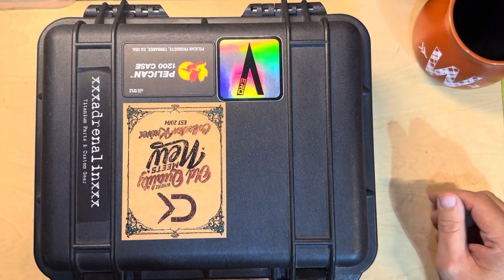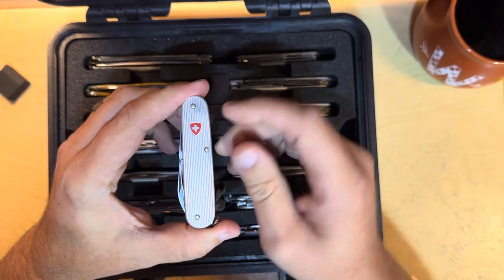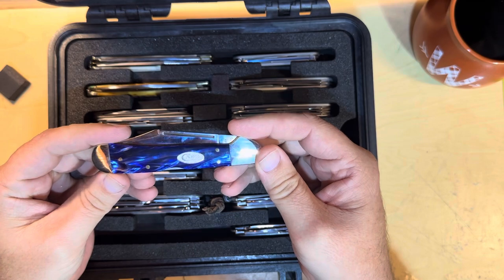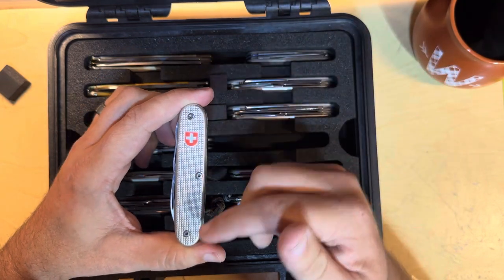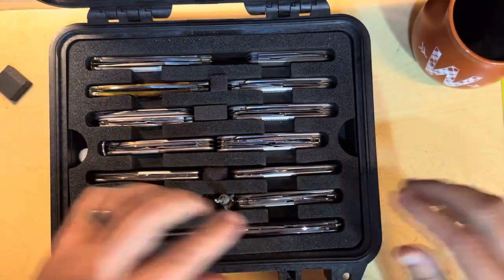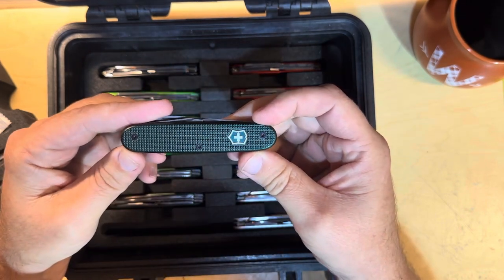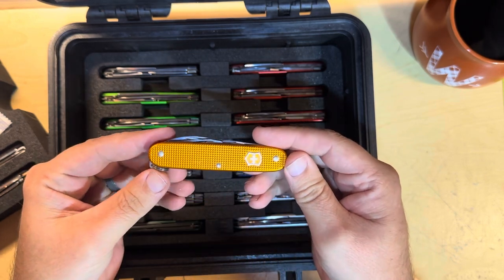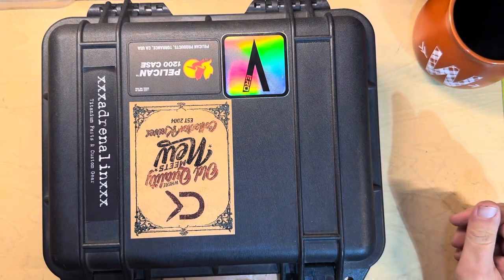Knife collection- Pelican case 1200 (Victorinox and Case knives)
My next collection update, with some never before shown knives. Some unique and customs. Hope you enjoy!